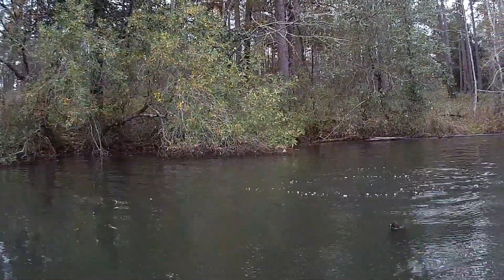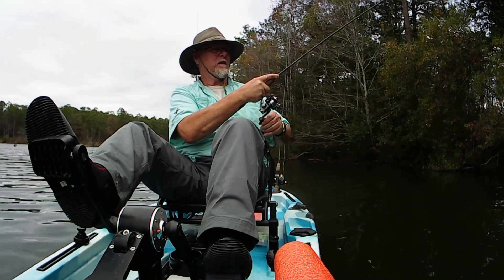Kayak Bassin' in the Wind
I decided to try Geneva State Forest Lake right before a cold front moved in.  GSF Lake is overstocked, and full of 10-13 inch bass.  So full, in fact, that there's no limit on the small ones!  I was looking for some hungry fish to try out some new lures arriving in a couple of days, and I believe I've found my spot!  I hit the water on my Hammerhead Kayaks Bull Shark, with the propeller drive...this kind of water and these kind of conditions are exactly what I bought this kayak for!...and caught most of my fish on a black 1/8 oz Beetle Spin.  Hope you enjoy!